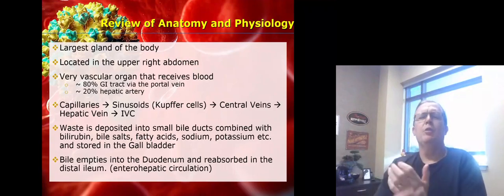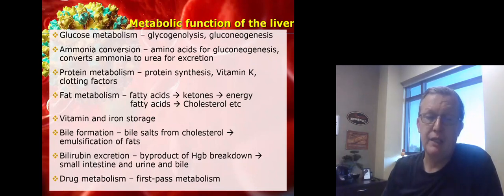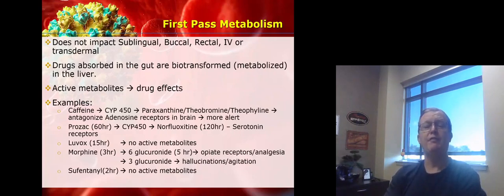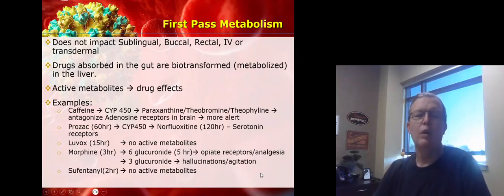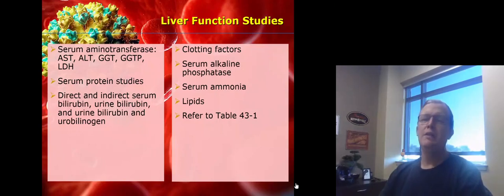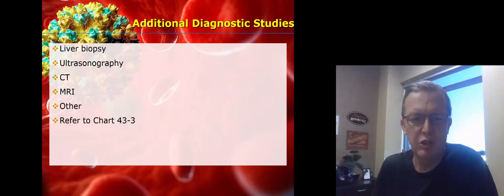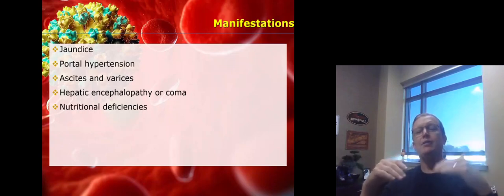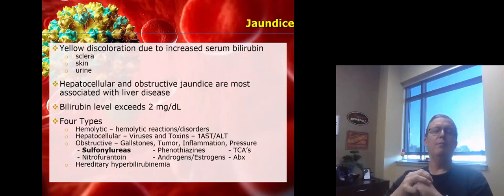Hepato Biliary 1